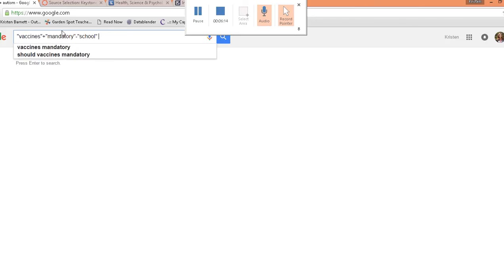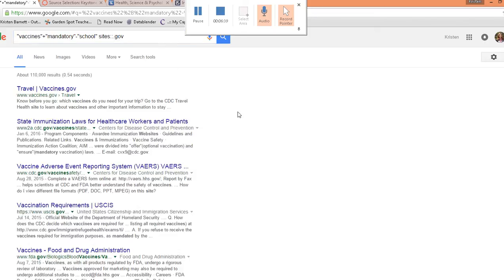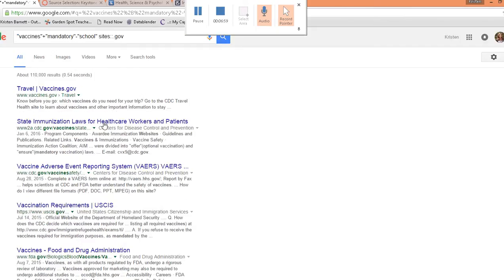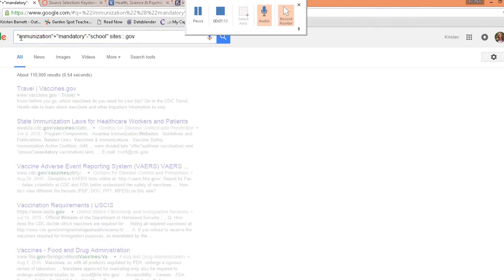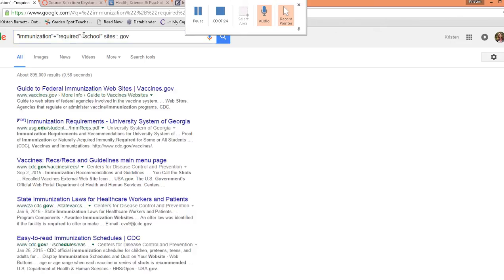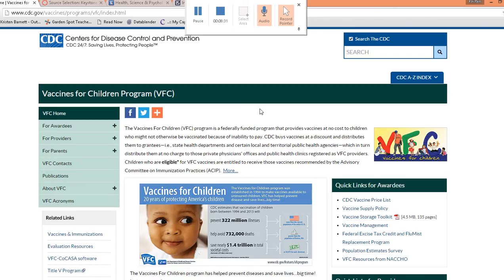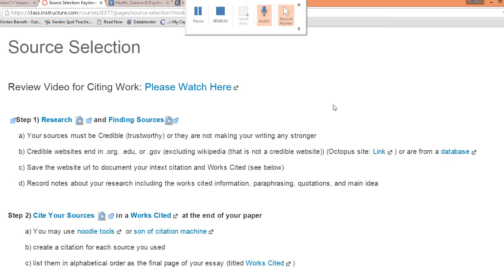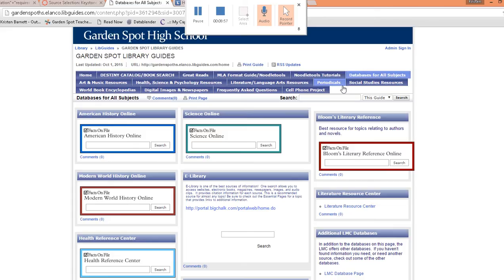Finding Credible Sources